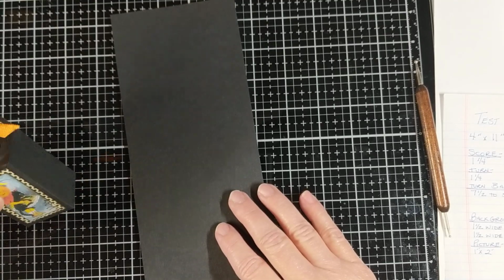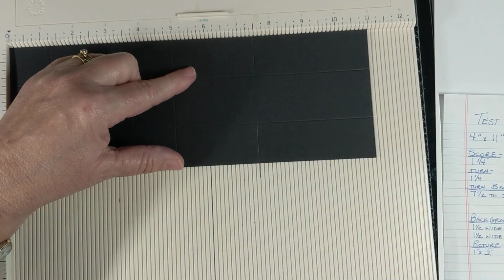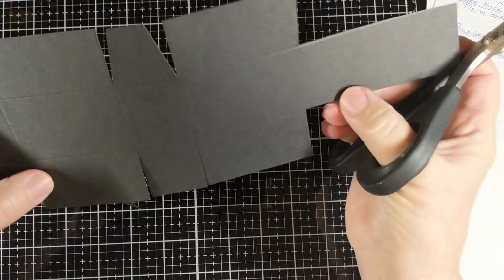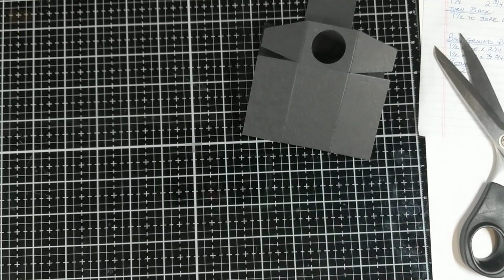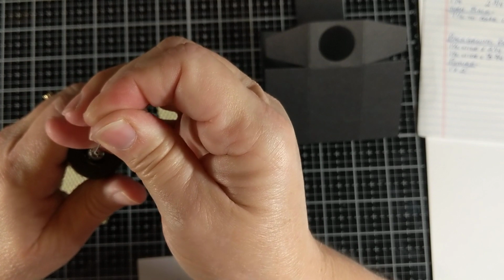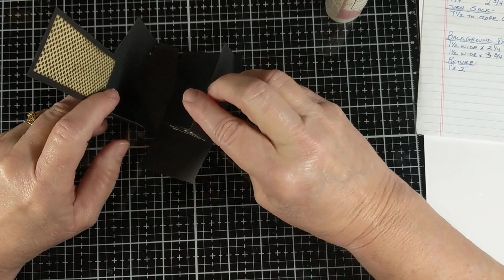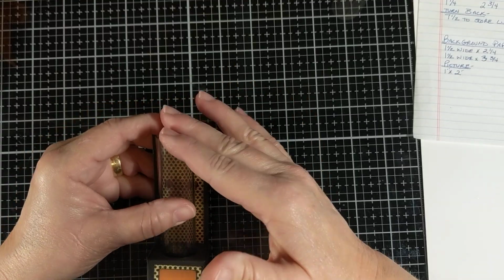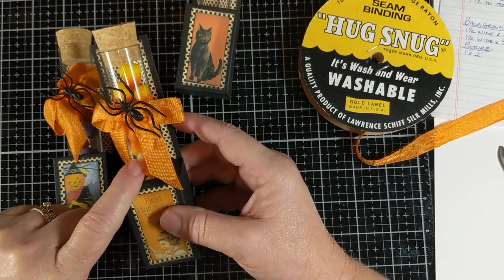Halloween Test Tube Holders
Tutorial to make a paper test tube holder for Halloween treats.